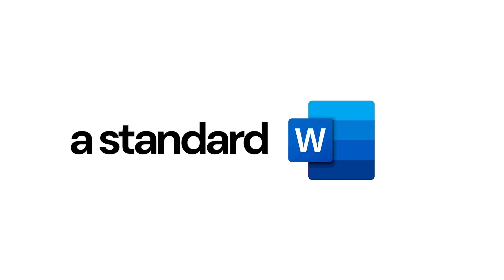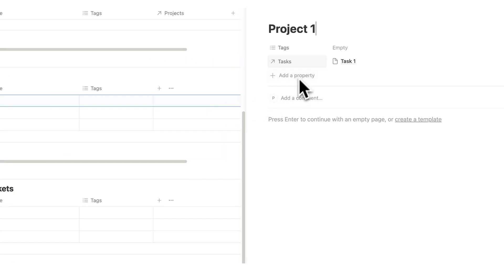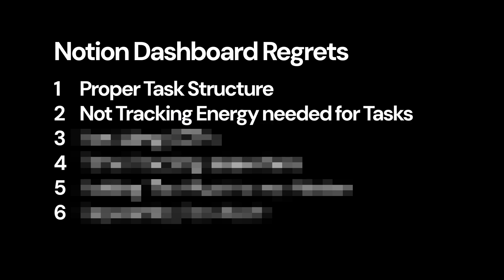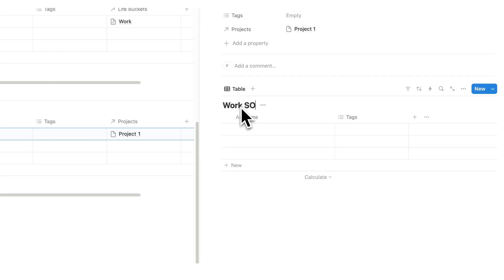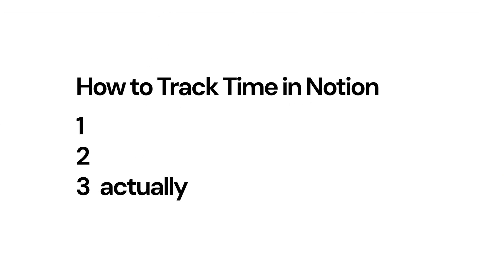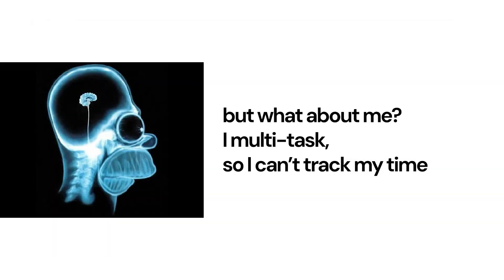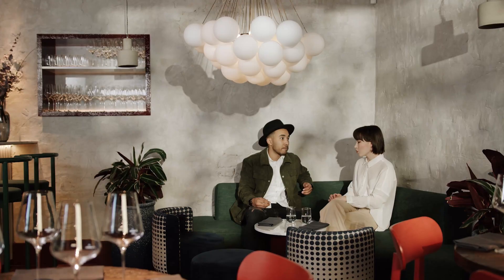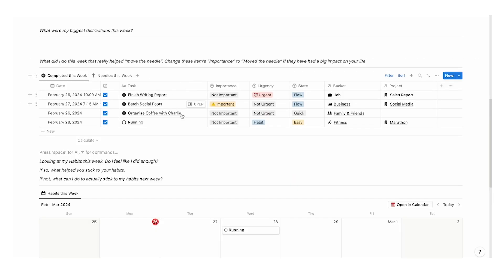6 Regrets with my Notion Setup 😔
The 6 BIGGEST Regrets with my Notion Setup and How To Fix Your Notion Dashboard so it's more Productive.

Timestamps
0:00 Notion Regrets
0:26 BPTH
2:23 Energy
3:54 WAP
5:43 Time
7:49 Multi Task
9:33 EVERYTHING!
10:18 Where's Waldo?